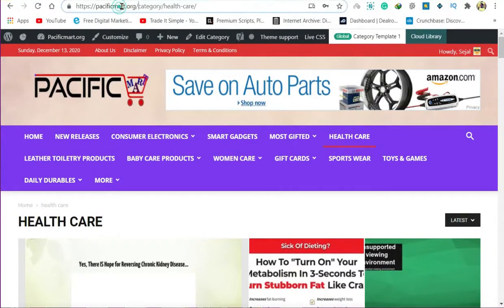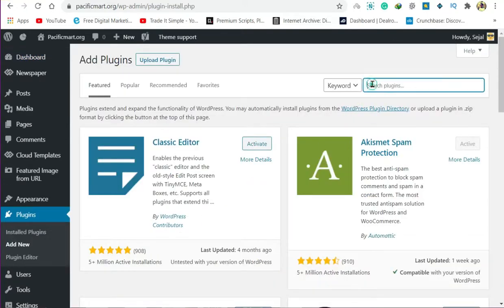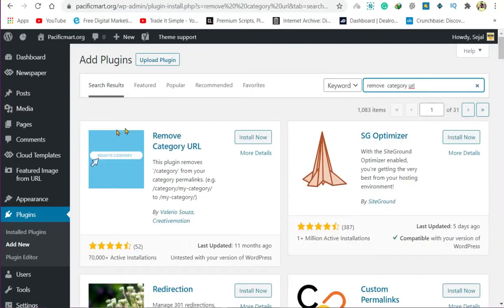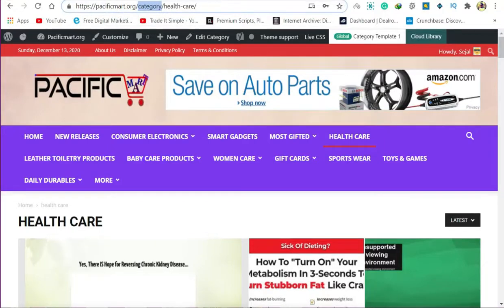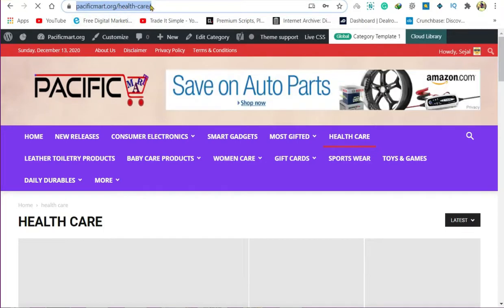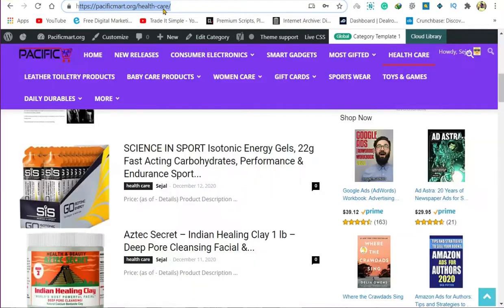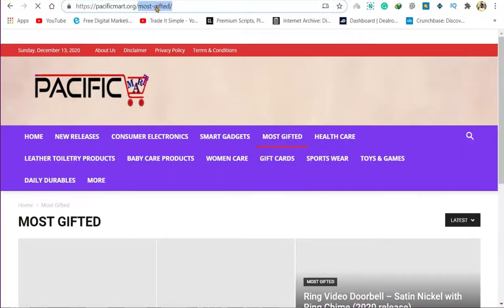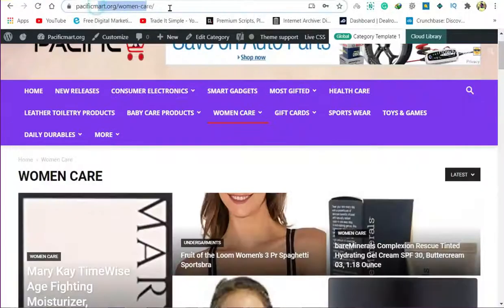How To Make An SEO Friendly URL by removing the word "Category".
In this small video tutorial, I have demonstrated how one can make SEO friendly URL by removing the word "Category" from the URL.
To do this I have used a plugin named - remove category URL.